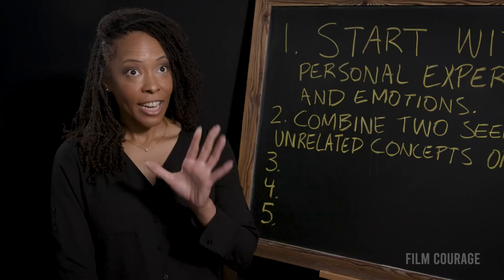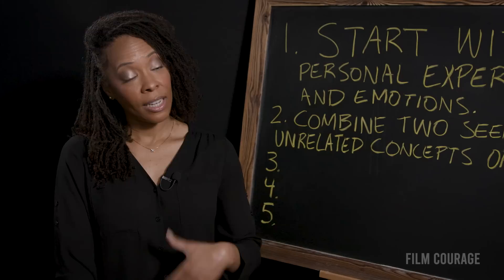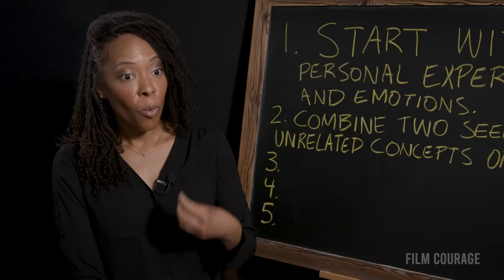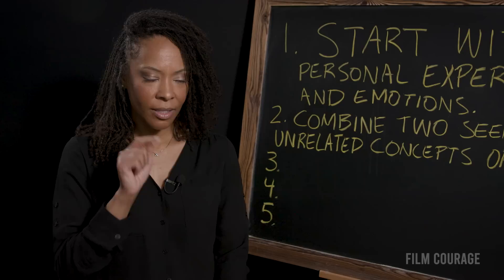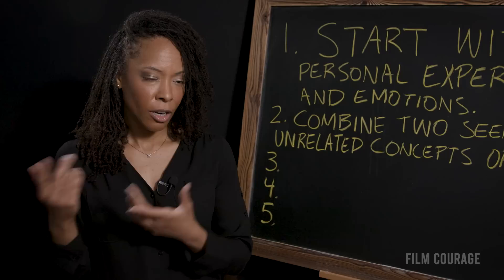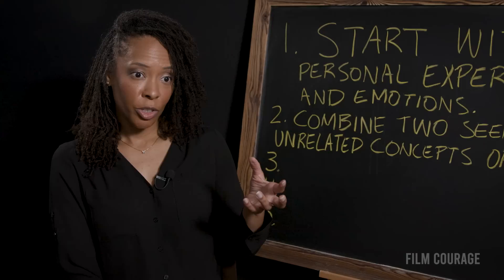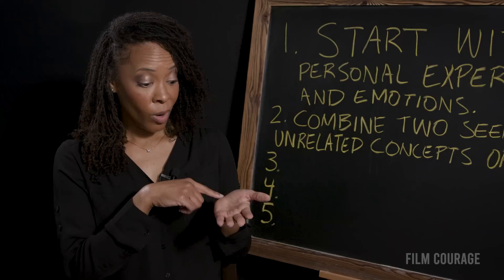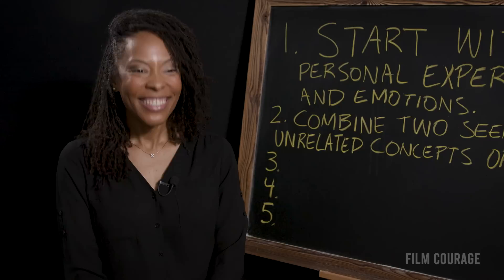3 Biggest Mistakes Writers Make With Their Second Draft - Shannan E. Johnson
Shannan E. Johnson, a native of Houston, TX, is a former creative executive at The Syfy Channel turned CEO of the first black-owned script consultancy in the entertainment industry, The Professional Pen. The Professional Pen is a writer-centered service provider helping emerging and established creatives develop their stories for the screen.

MORE VIDEOS WITH SHANNAN E. JOHNSON

EVEN MORE VIDEOS WITH SHANNAN ON FILM COURAGE 2

CONNECT WITH SHANNAN E. JOHNSON

►WE USE THIS SOUND RECORDER (AMAZON)

Stuff we use:

LENS - Most people ask us what camera we use, no one ever asks about the lens which filmmakers always tell us is more important.  This lens was a big investment for us and one we wish we could have made sooner.  Started using this lens at the end of 2013

AUDIO

Rode VideoMic Pro - The Rode mic helps us capture our backup audio.  It also helps us sync up our audio in post

Audio Recorder - If we had to do it all over again, this is probably the first item we would have bought

LIGHTS - Although we like to use as much natural light as we can, we often enhance the lighting with this small portable light.  We have two of them and they have saved us a number of times

COMPUTER - Our favorite computer, we each have one and have used various models since 2010

EDITING - We upgraded our editing suite this year and we’re glad we did!  This has improved our workflow and the quality of our work.  Having new software also helps when we have a problem, it’s easy to search and find a solution